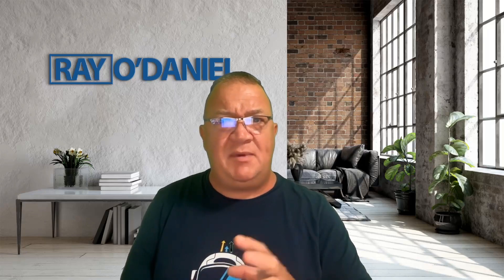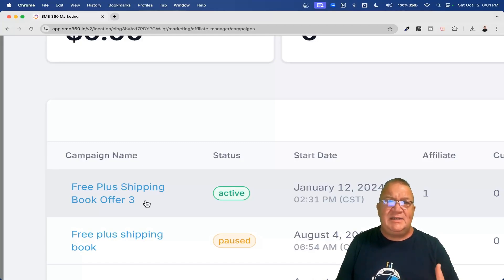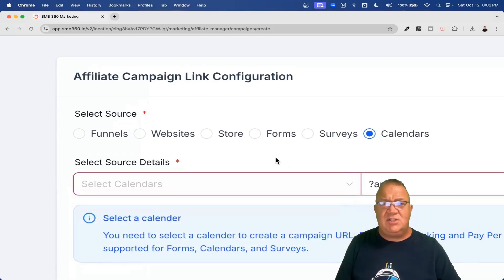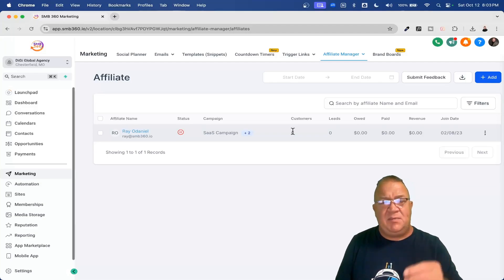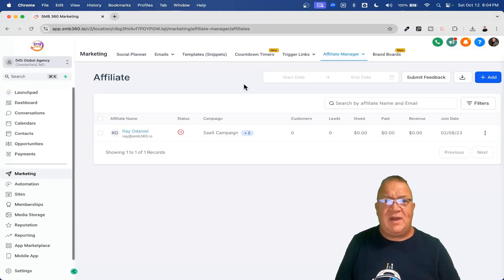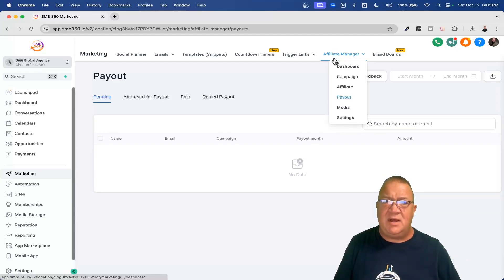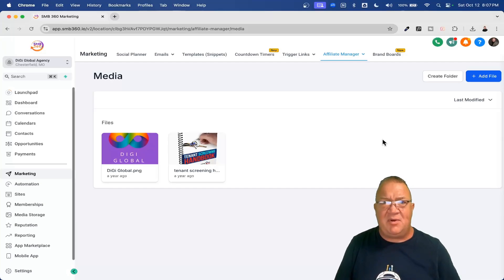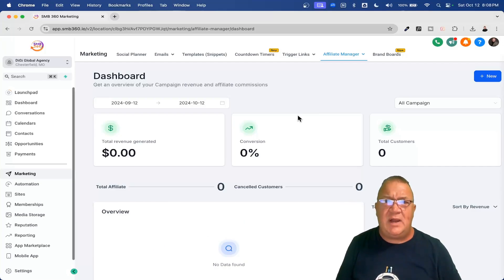Boost Your Sales Process With GoHighlevel Affiliate Manager!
Maximize your revenue with GoHighlevel’s Affiliate Manager! Learn how to streamline your affiliate program, track performance, and boost sales with ease. This video shows you how to set up and manage affiliates, helping you grow your business through partnerships and commissions. Watch now to discover how GoHighlevel’s Affiliate Manager can simplify your sales process and drive more revenue effortlessly!

1.) Check your Spam/Junk folder to see if it's there.
2.) If it isn't there, then follow these steps

GoHighlevel SaaS Support Team - When you start and grow, your SaAS business support issue must be addressed with your clients. You can either build a team of support people or hire extendly. They integrate directly into Gohighlevel and handle all your client support issues. They also provide many extra services like client onboarding as well. Check them out.